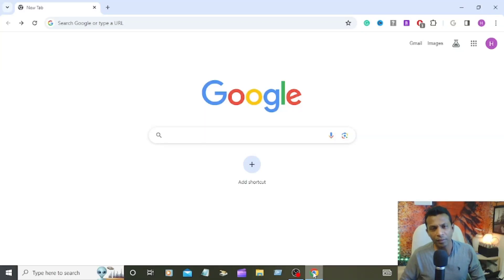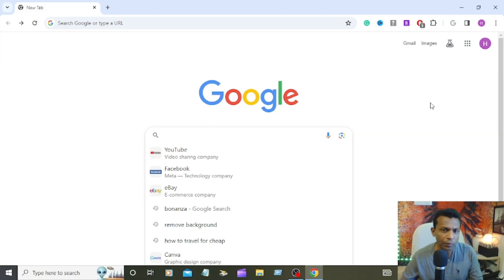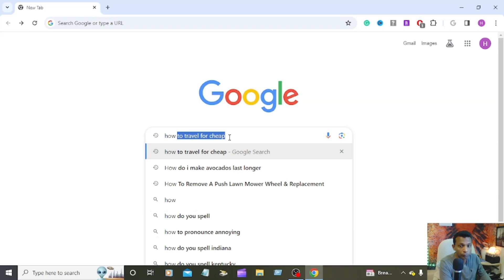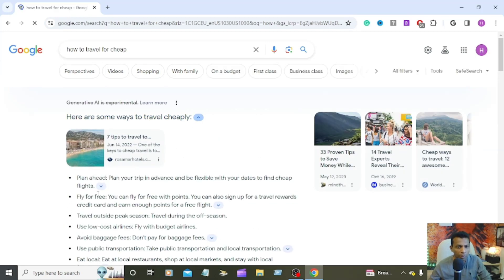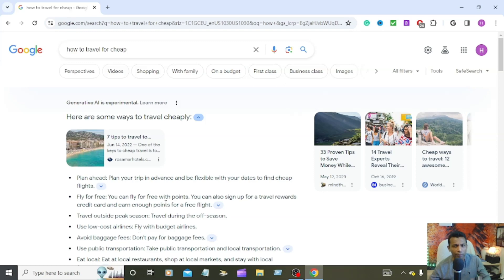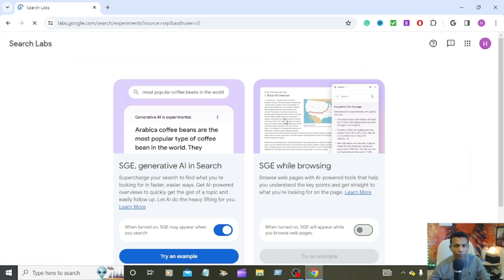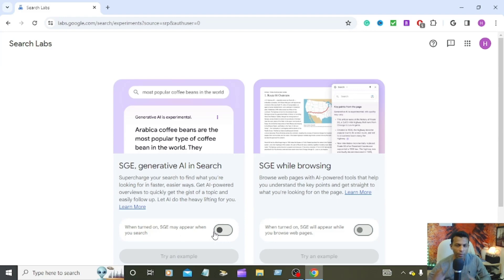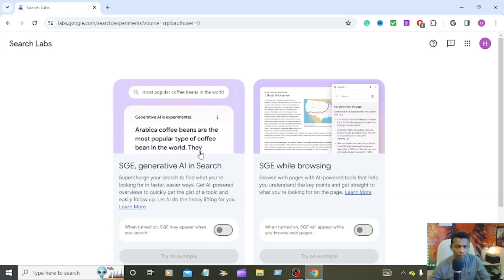How To Turn Off SGE Generative AI Google Search | Computer 2024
How To Turn Off SGE Generative AI Google Search In Your Computer
Go to the upper right corner and click on Search labs
Then turn off the blue button.

Turn Off SGE Generative AI Google Search
0:00 Intro
0:10 Story
1:05 Helpful Tips